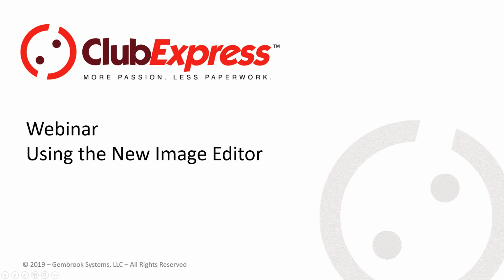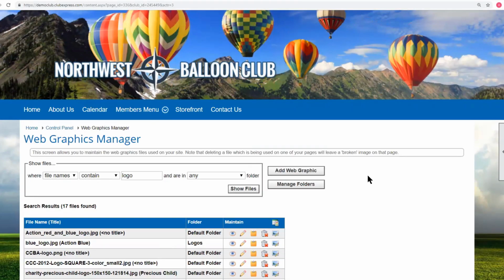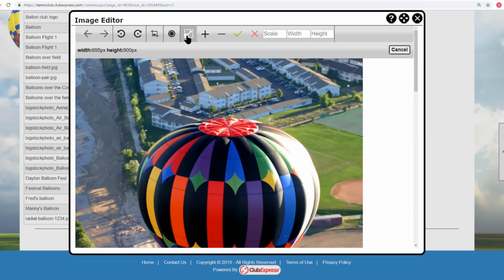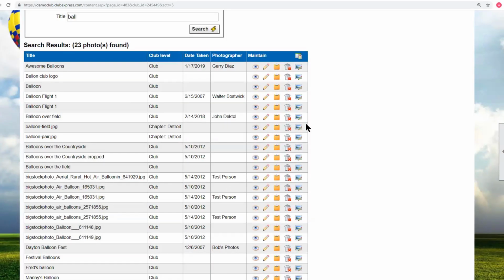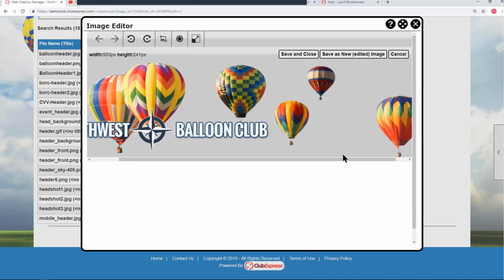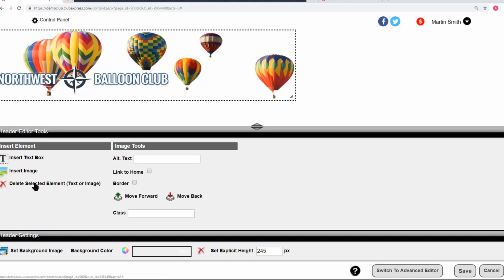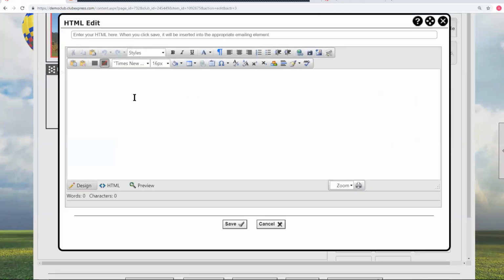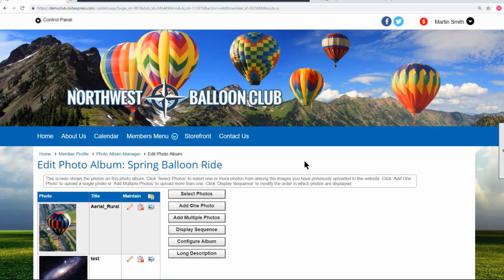ClubExpress - Webinar - Using the new Image Editor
Learn how to use the new image editor to modify images and photos already uploaded to your site

00:00 Webinar
03:18 Overview
05:33 Photo albums
06:18 Web graphics
07:54 Photo Manager
08:50 Finding the Image Editor
10:36 Resizing
11:28 Undoing changes
12:25 Applying changes
13:45 Adjust brightness
14:54 Cropping
18:46 Saving your edited image
19:18 Managing your edited image
22:37 PNGs and transparent images
26:18 Q&A
29:21 File caching
30:43 Resizing images in the page header
34:28 Resizing images in the mobile header
35:43 Resizing images in custom pages
37:06 Resizing images in emails
40:07 Collectibles photos
40:54 Storefront photos
41:19 Member photo albums
44:01 Q&A